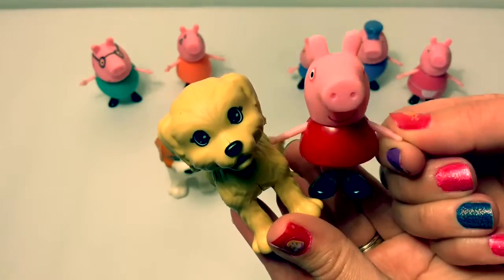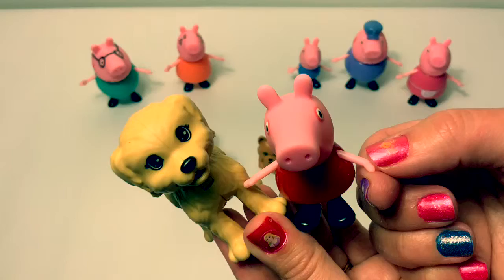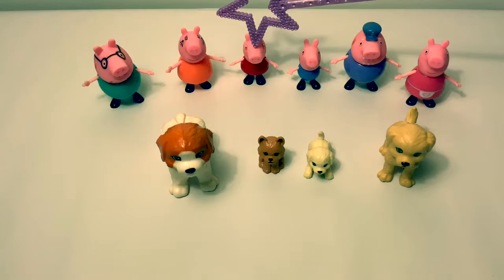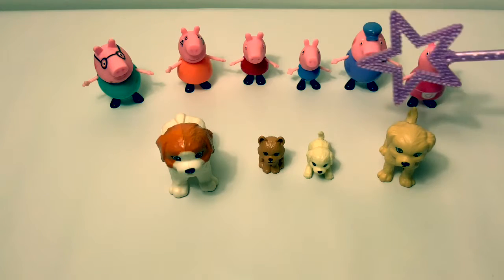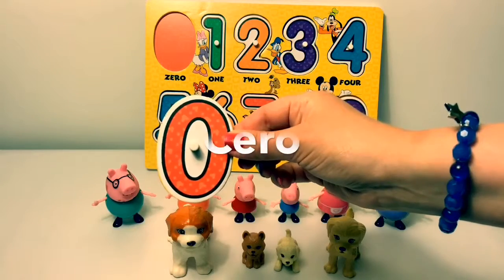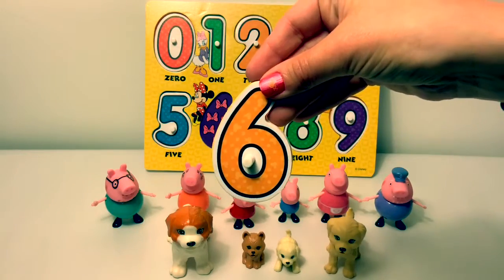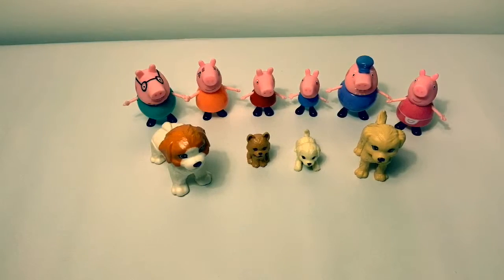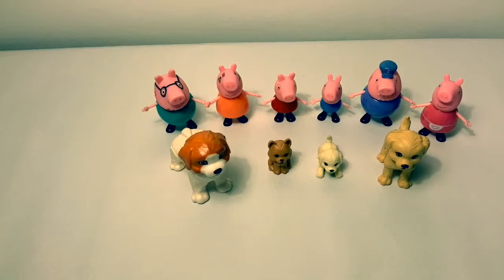Learn Spanish Numbers for Beginners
Learn Spanish with Fun Toys! Our Spanish Lessons are: “Spanish for Beginners” geared toward kids, however you can learn Spanish at any age! We make learning FUN with toys🤗 Check out the Fun Toys Mundo channel for more Spanish lessons and topics.

🎼🎶Music From...